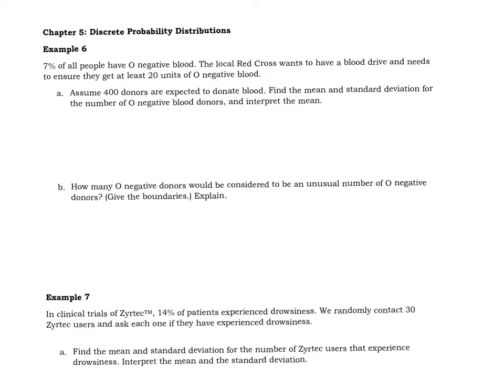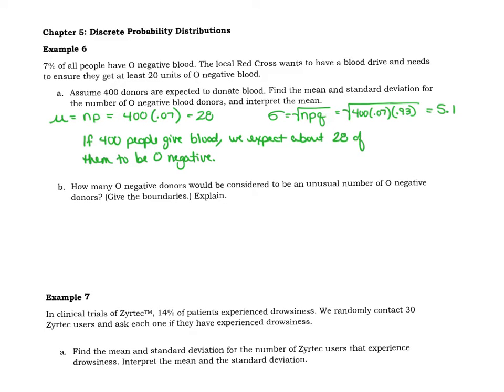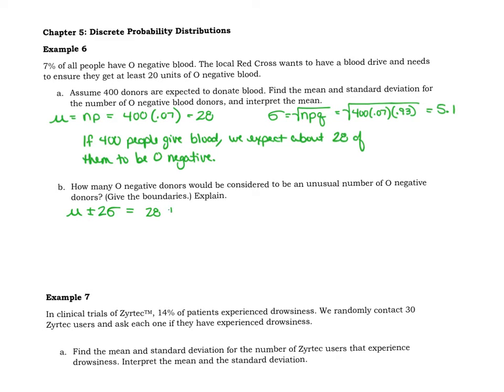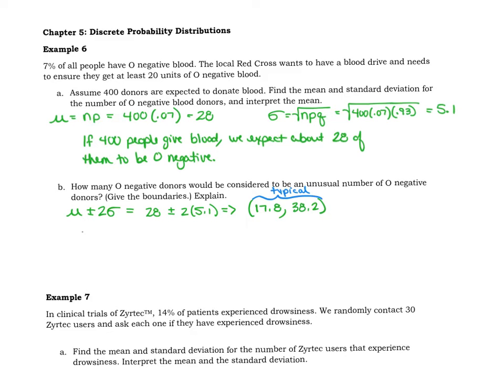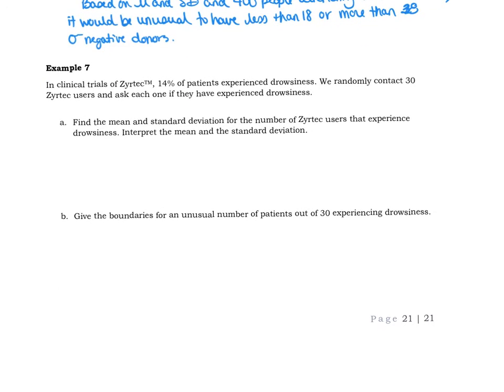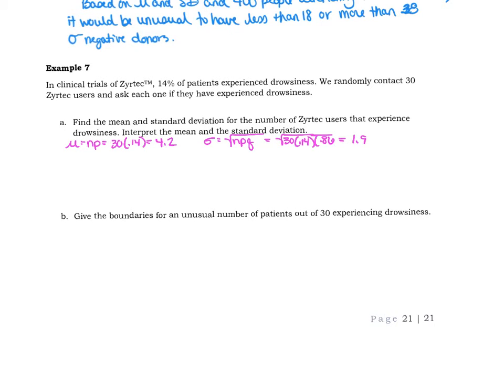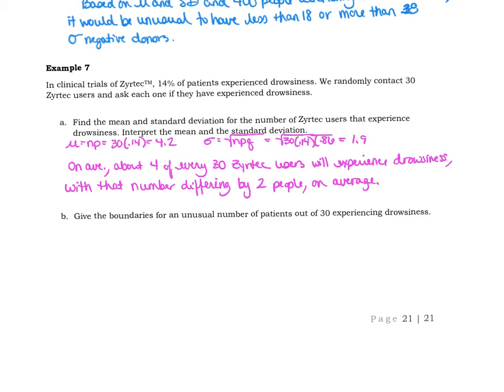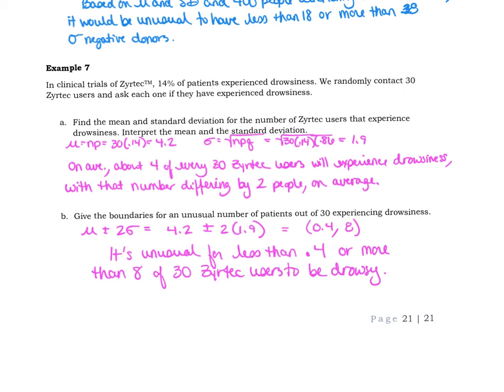111 5.2-5.3 p21 ex6-7